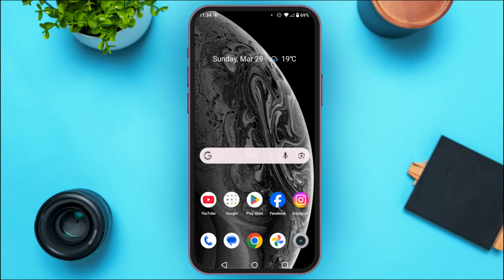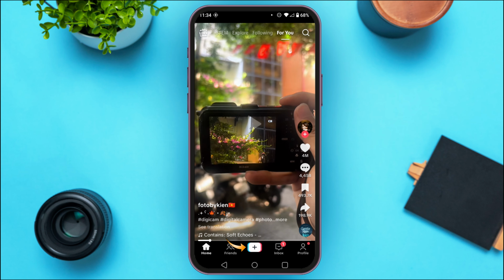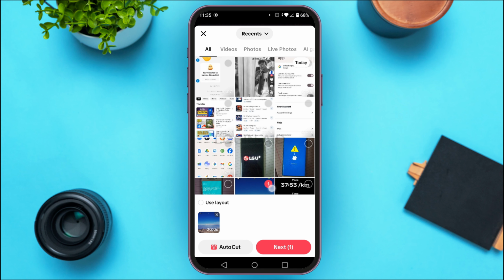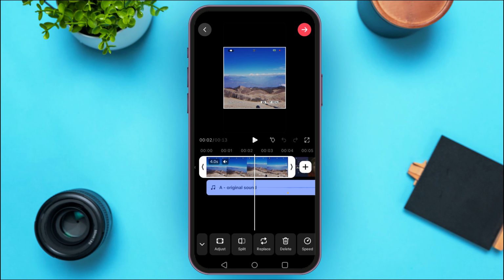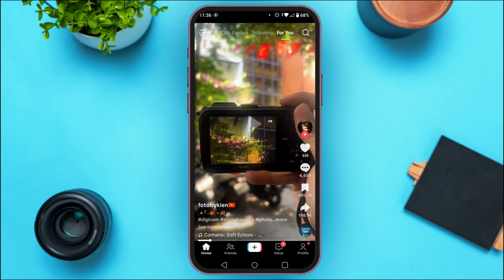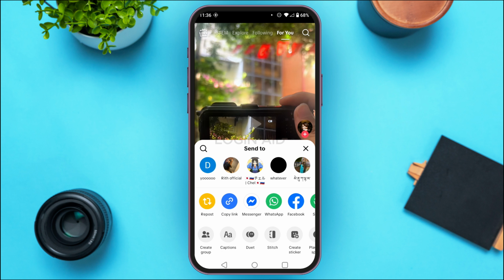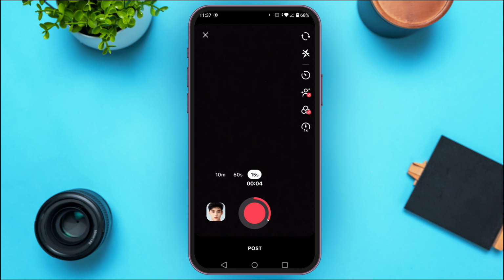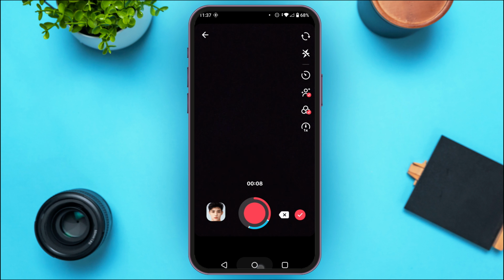How To Combine Videos On TikTok | Stitch Videos Easily 2026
This tutorial explains how to combine videos on TikTok and create seamless clips using built-in editing tools. Learn how to merge multiple videos, arrange clips, and enhance your content directly within the TikTok app. You’ll also learn how to use the Stitch feature on TikTok to combine your video with existing content, making it easier to react, collaborate, or add your own twist to trending videos.